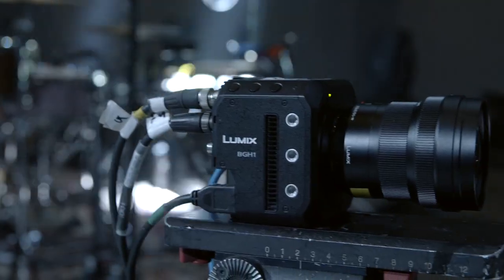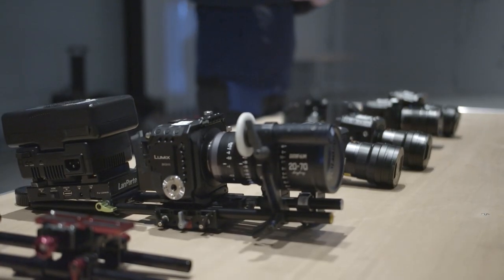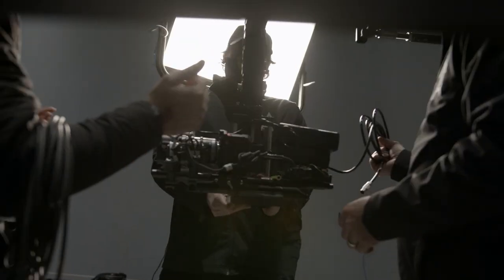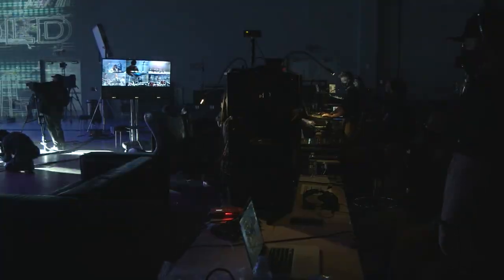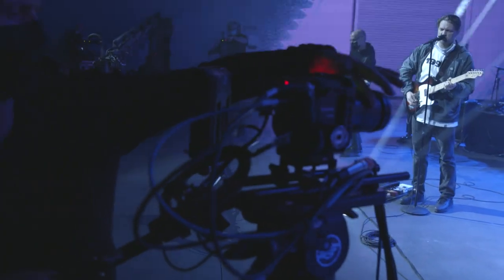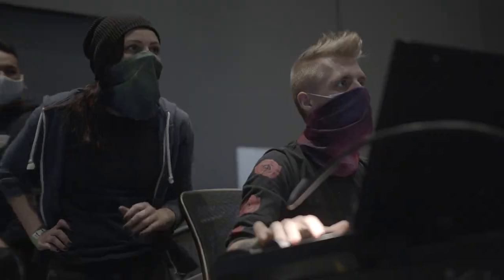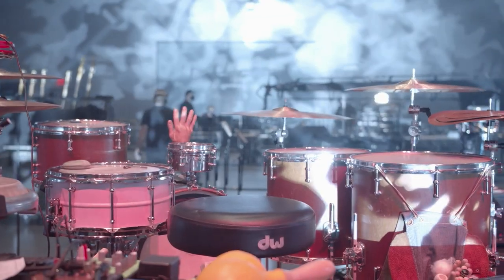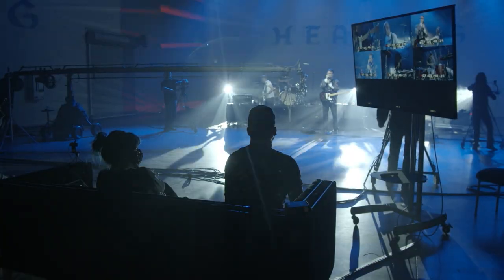CES 2021- Behind the Scenes - Cold War Kids Shot on LUMIX BGH1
Go behind the scenes at CES 2021 in Area15 with the LUMIX team as they shoot a multi-camera shoot featuring the Cold War Kids and the LUMIX BGH1.